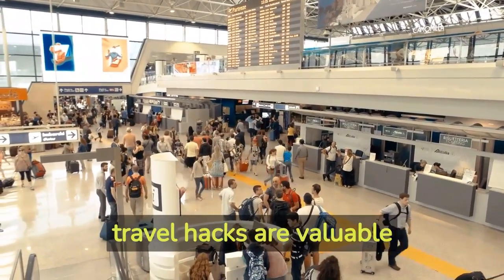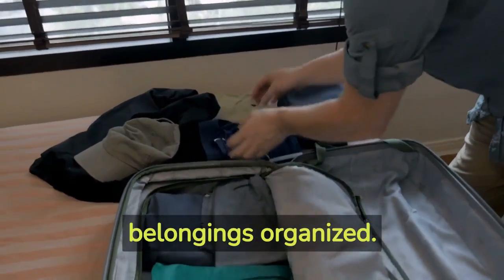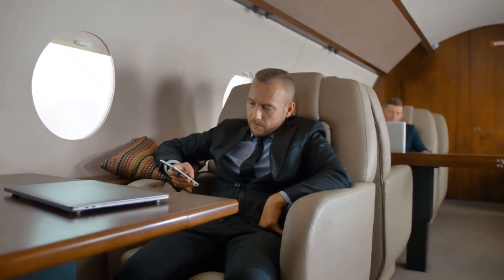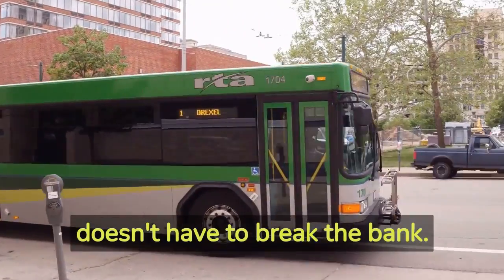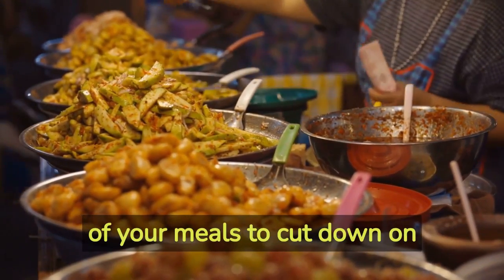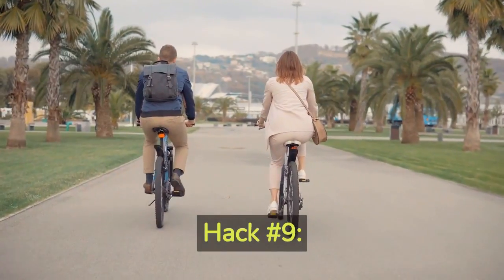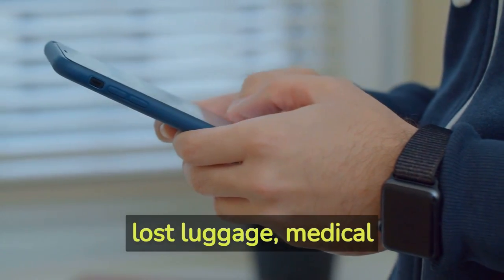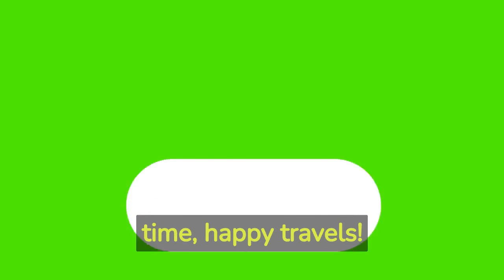Airplane & Airport Travel Hacks | Travel On A Budget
In this video, we're here to revolutionize the way you travel by sharing some incredible airplane and airport travel hacks that will make your journey smoother, more efficient, and enjoyable.

Are you tired of long airport lines, lost luggage, and uncomfortable flights? We've got you covered with our ultimate collection of travel hacks that will change the way you experience air travel.

Join us as we unveil insider secrets and clever tips to navigate airports like a pro. From speeding through security with minimal hassle to finding the best seats on the plane, we'll provide you with a wealth of knowledge to make your journey stress-free and comfortable.

Learn how to pack your carry-on efficiently to maximize space and avoid unnecessary fees. Discover innovative ways to organize your travel documents, gadgets, and essentials for quick and easy access during your trip. We'll even share some packing hacks to keep your clothes wrinkle-free and your toiletries leak-proof.

Ever wondered how to avoid jet lag and stay refreshed during long flights? Our travel experts will reveal their top strategies for staying comfortable, hydrated, and well-rested, so you can arrive at your destination feeling energized and ready to explore.

But that's not all! We'll also provide you with insights on how to find the best deals on flights, navigate flight delays and cancellations, and make the most of your layovers. Our goal is to empower you with knowledge and resources to make every aspect of your air travel experience more enjoyable.

We believe that traveling shouldn't be a luxury, but an accessible experience for everyone.